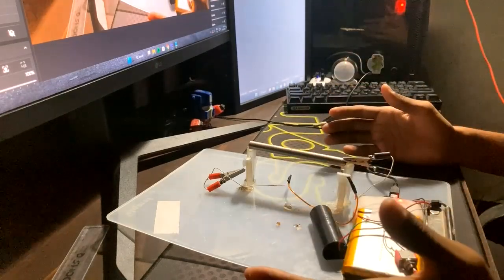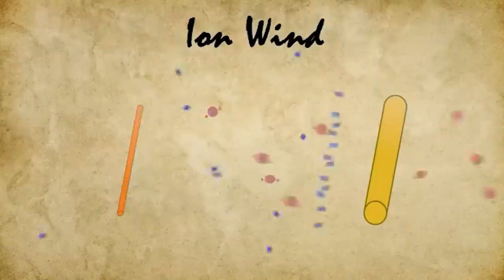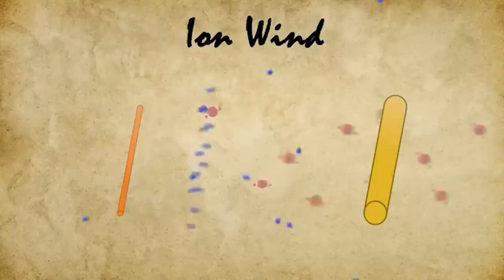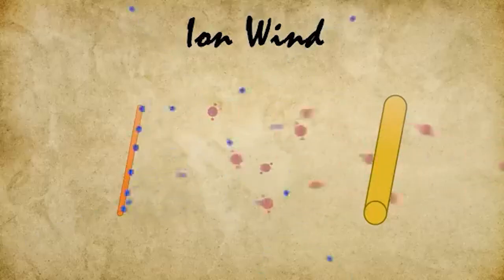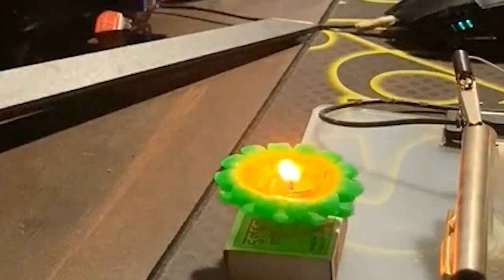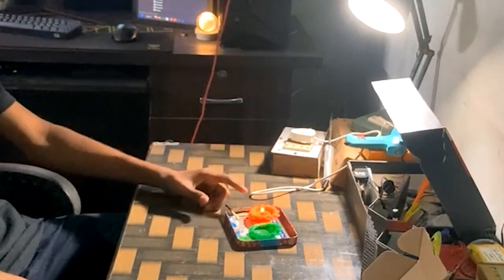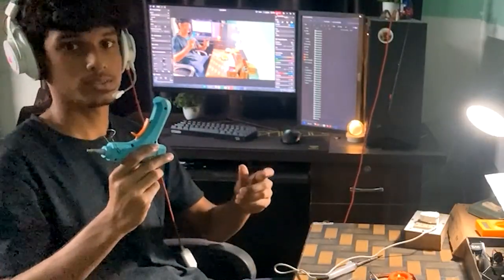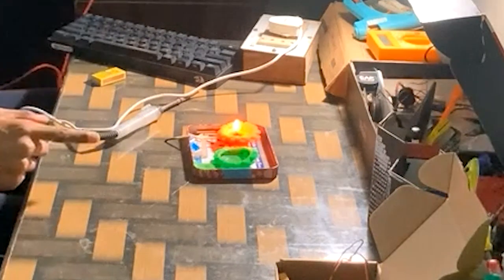Ionic Thruster: The Future of Space Propulsion!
Check out the power of ionic propulsion in action! 🚀 In this video, we dive into how an Ionic Thruster works and its potential to revolutionize space travel. Watch as we demonstrate this futuristic tech and break down the science behind it, showing how it could pave the way for more efficient, eco-friendly propulsion in space. We’ll also discuss its current applications and future possibilities in space exploration. If you’re into space tech and innovations that could change the world, this is one you don’t want to miss!